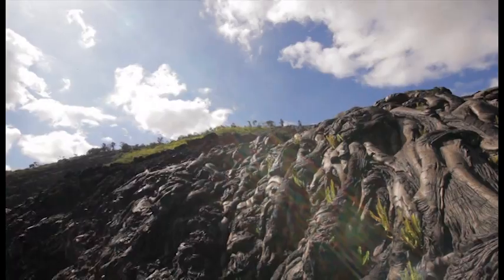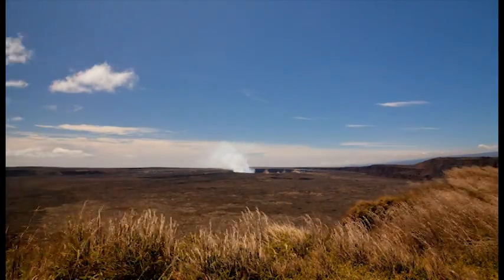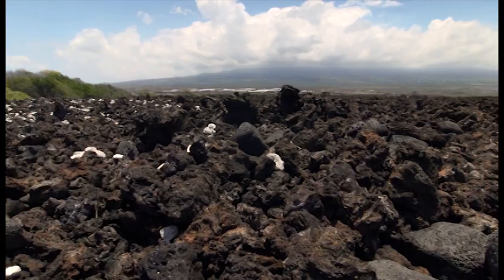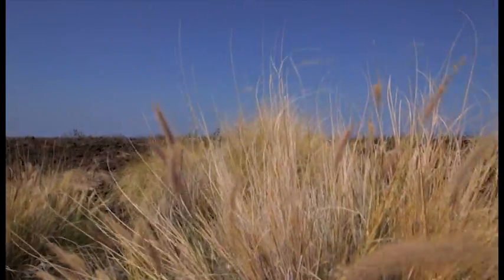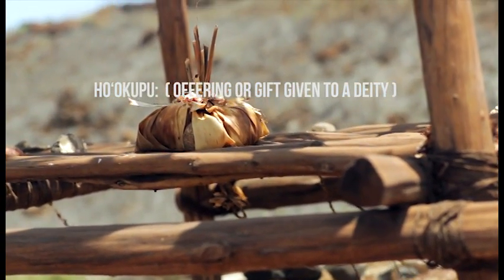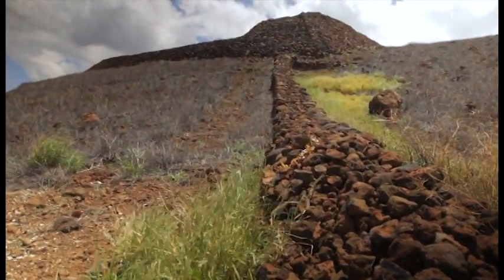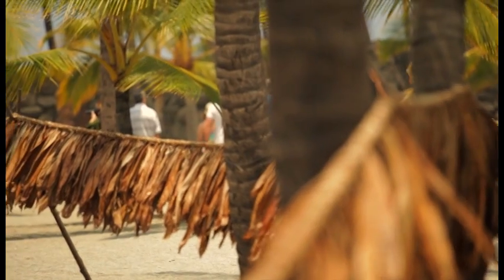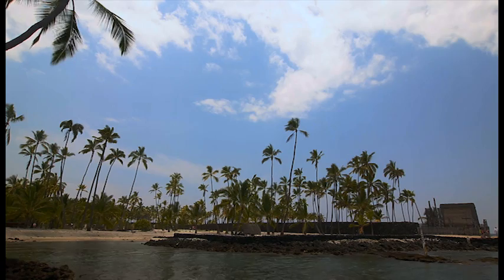West Side National Parks Video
Hawaiian Airlines Production about the Hawaii National Parks